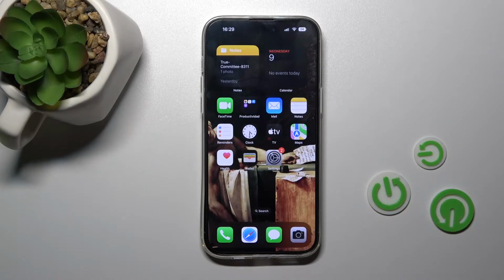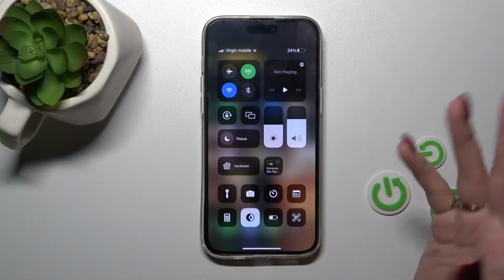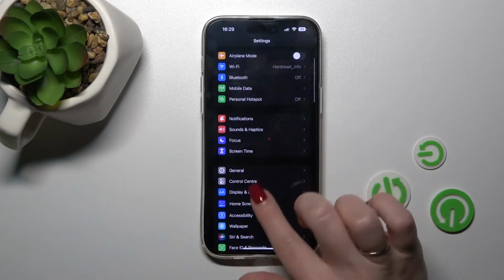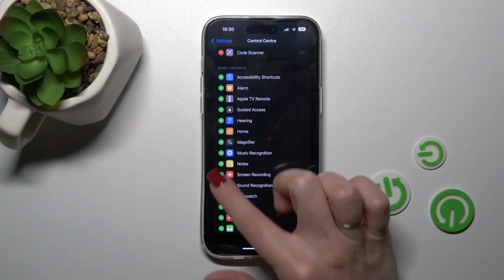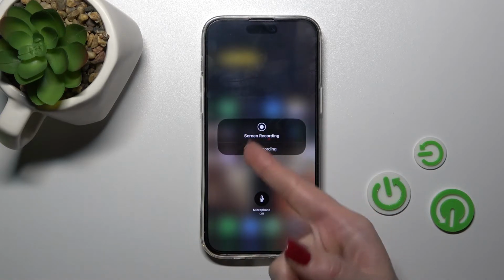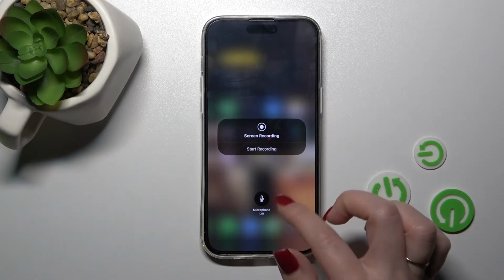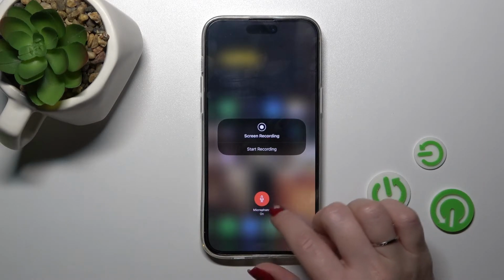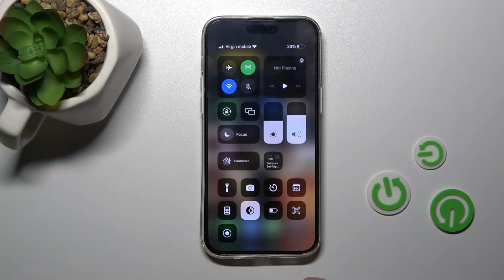How to Manage Sounds in Screen Recorder in iPhone 14 Pro Max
Find out more about iPhone 14 Pro Max:
Now, we would like to show you how to manage sounds in the screen recorder in iPhone 14 Pro Max. We will show you how to activate screen recording, then how to turn the microphone on or off. Go to our YouTube channel if you want to know more about iPhone 14 Pro Max.

How to manage sounds in the screen recroder in iPhone 14 Pro Max? How to open screen recorder settings in iPhone 14 Pro Max? How to change sounds in screen recorder in iPhone 14 Pro Max?